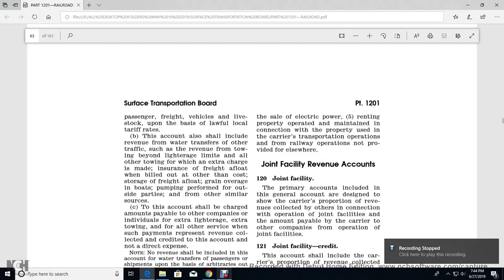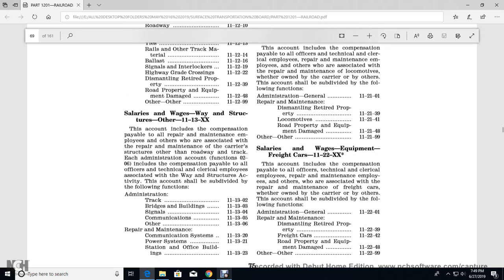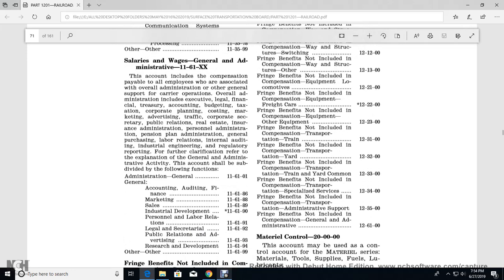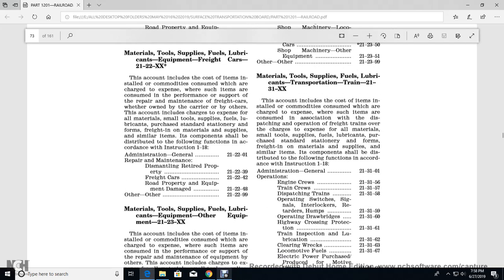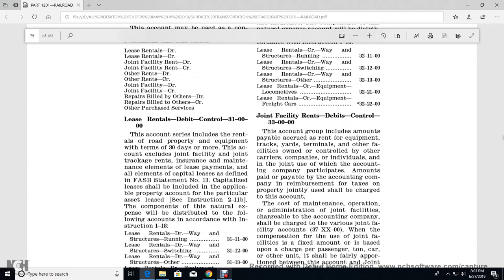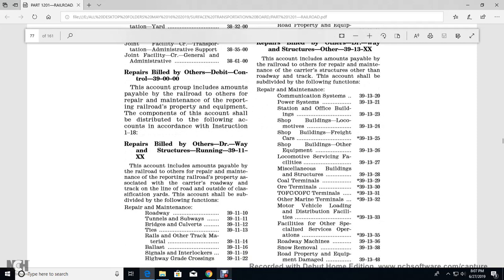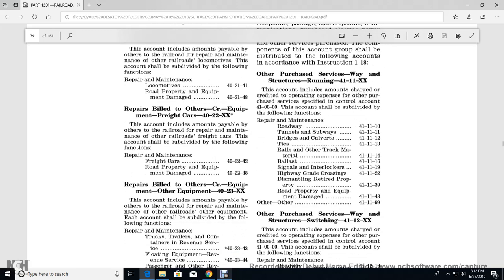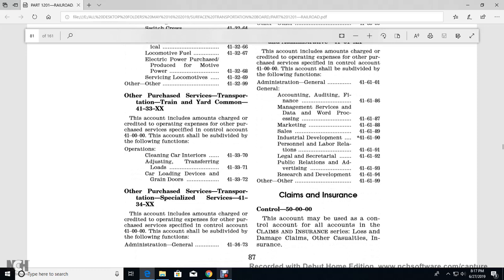PART1201 RAILROAD COMPANIES PART13